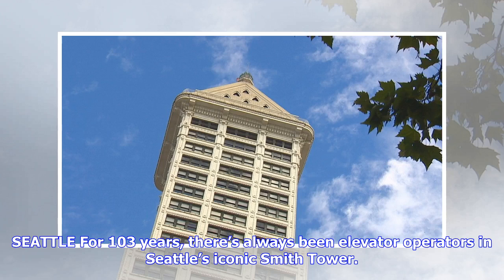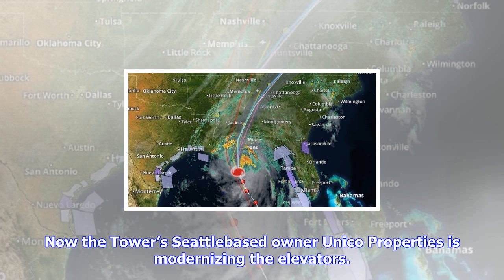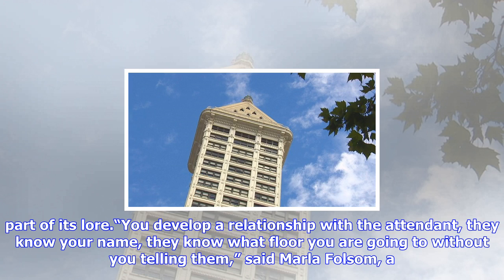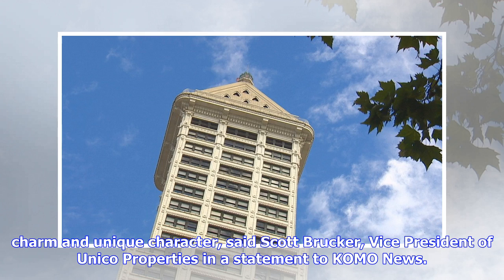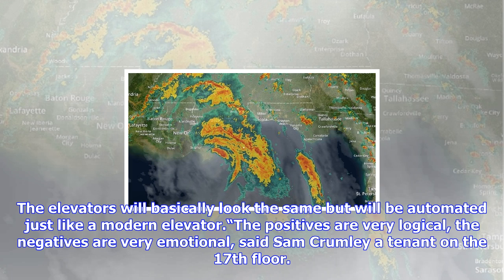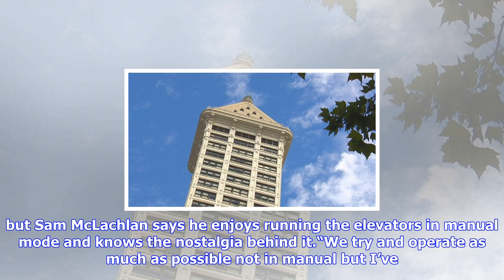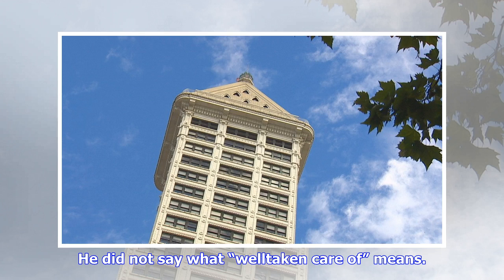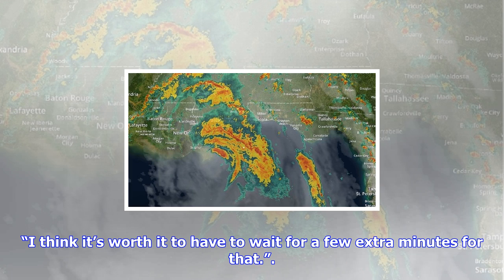Breaking News | 103-year tradition halting at seattle's smith tower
103-year tradition halting at seattle's smith tower
103-year tradition halting at seattle's smith tower

SEATTLE For 103 years, there’s always been elevator operators in Seattle’s iconic Smith Tower. Becau...